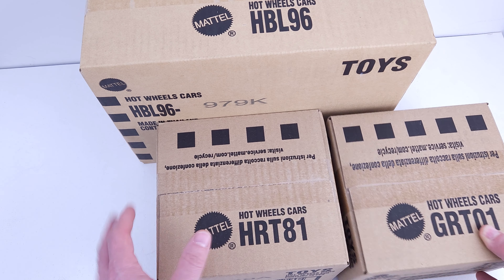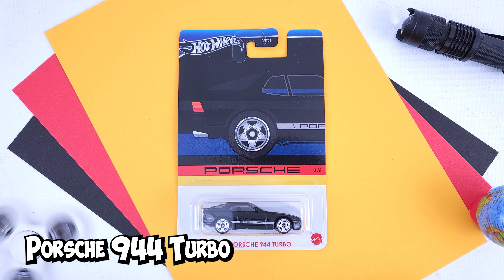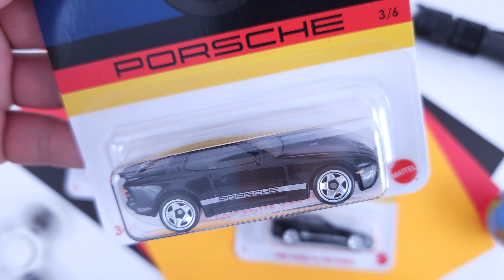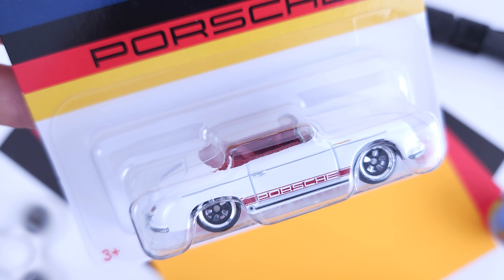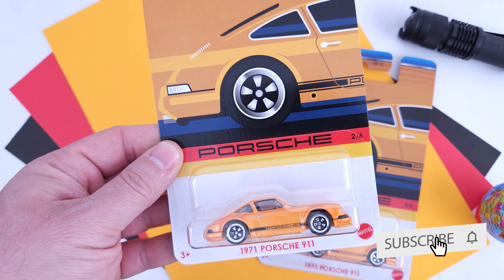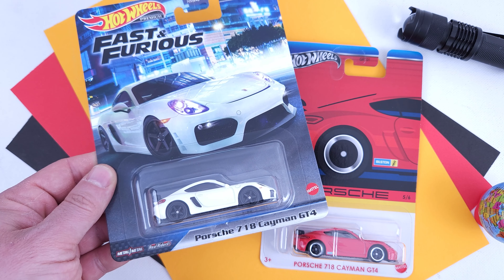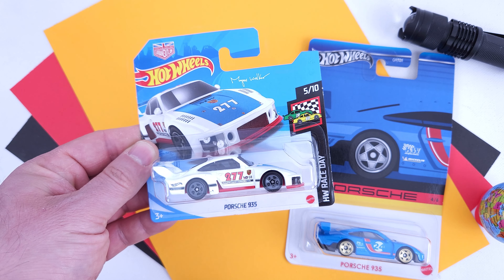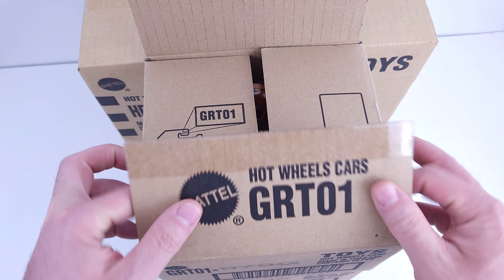Unboxing Hot Wheels PORSCHE Silver Series Case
Unboxing Hot Wheels Porsche Basic Themed Assortment Case.

Chases are the specific cars in a set that have a limited number, thus making them harder to find. Mattel are introducing chases to the basic themed assortment cases as well and this Porsche is the first one to have them.

Chapters
0:00 Intro
0:35 Number 1
1:14 Number 2
1:49 Number 3
2:33 Number 4
3:10 Number 5